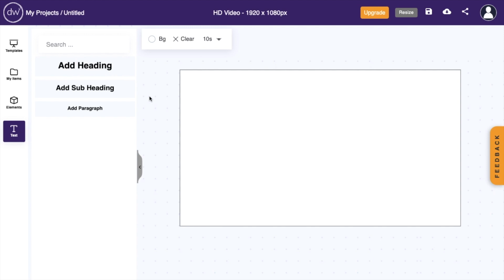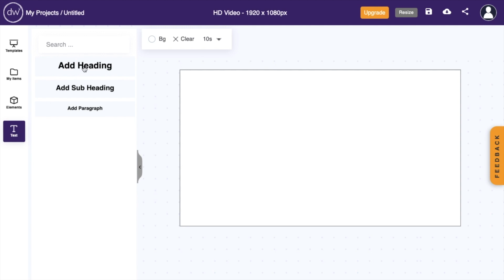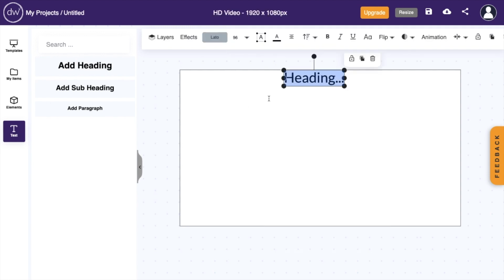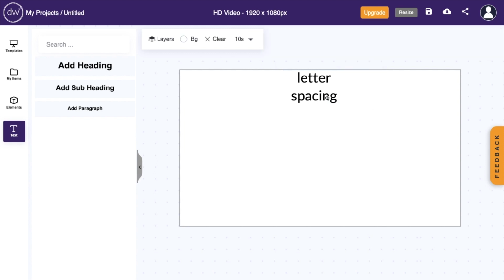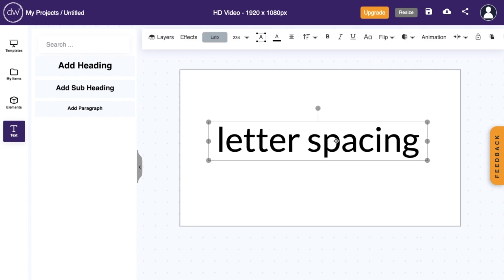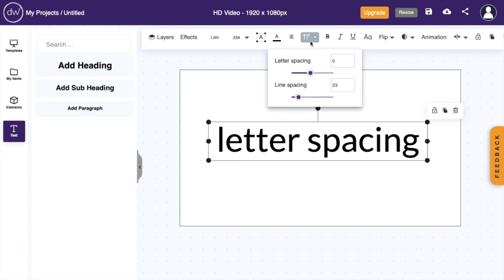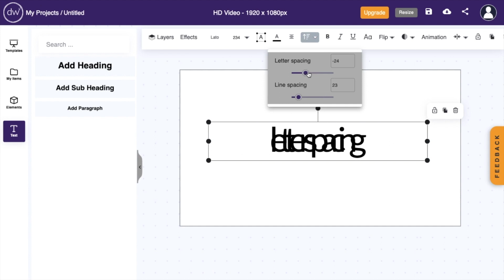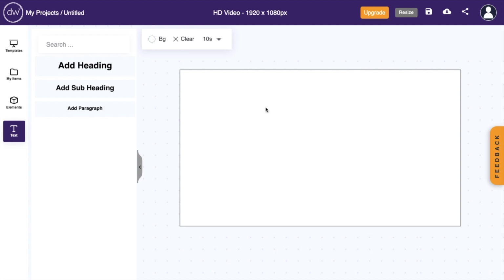How To Adjust Letter Spacing In Design Wizard | Step By Step Guide - Design Wizard Tutorial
Enhance the readability and aesthetics of your designs with Design Wizard's comprehensive tutorial on adjusting letter spacing! In this step-by-step guide, we'll walk you through the art of fine-tuning letter spacing to achieve the perfect balance. Whether you're crafting captivating typography, professional documents, or eye-catching banners, this tutorial equips you with the skills to master letter spacing. Learn to adjust kerning, tracking, and leading effortlessly, ensuring your text shines in every design. Elevate your graphic design game with this Design Wizard tutorial.